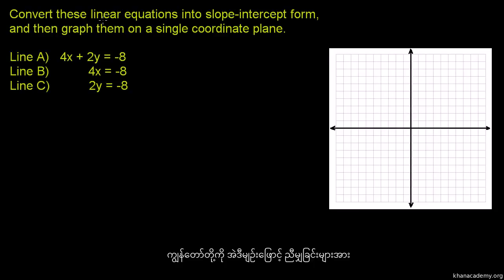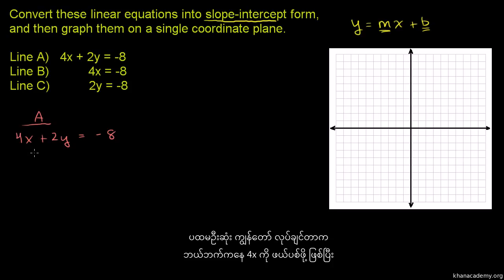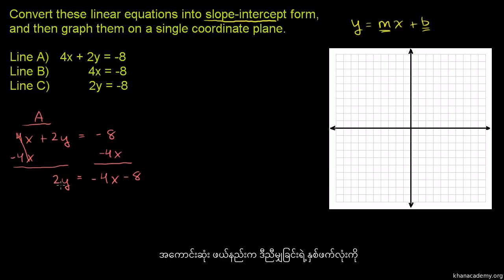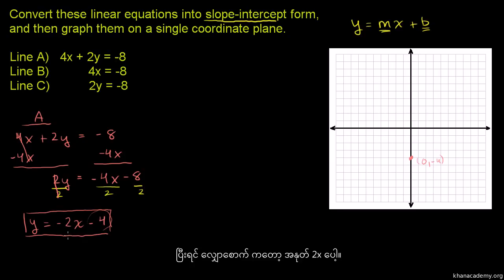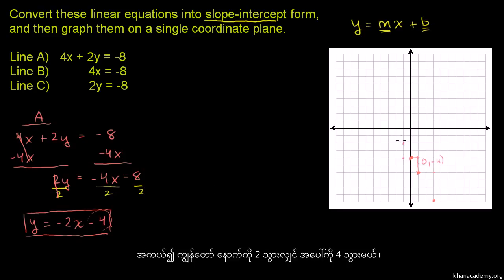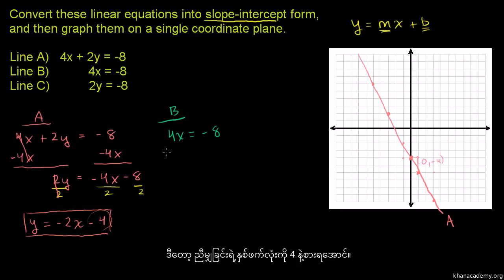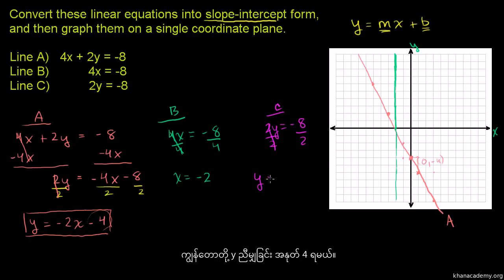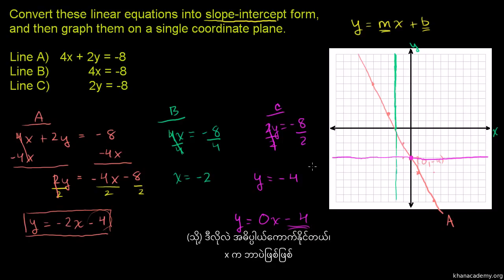xx 2 Converting to slope intercept form my